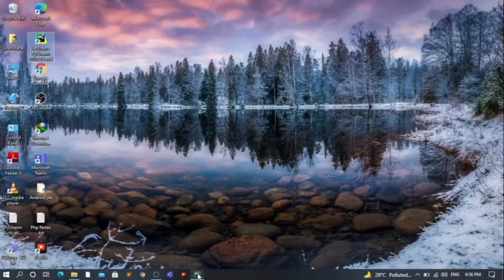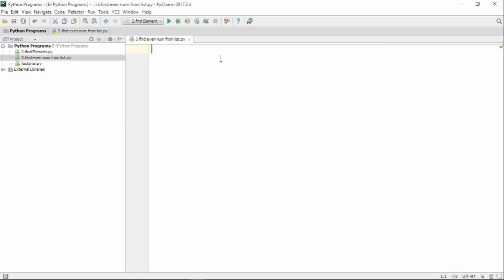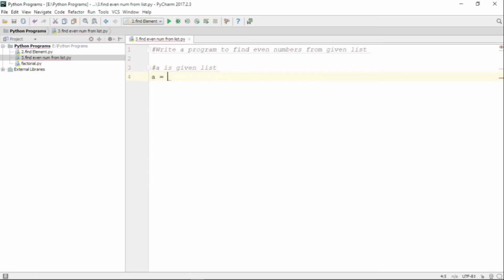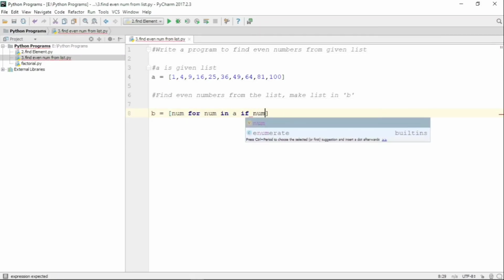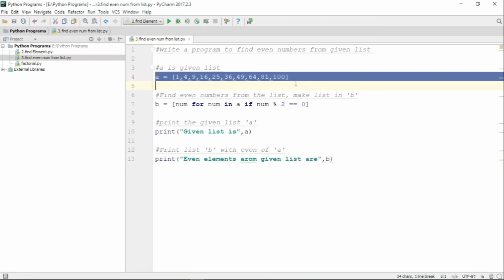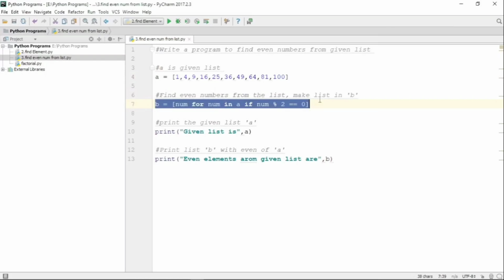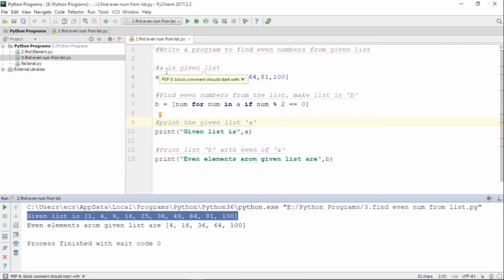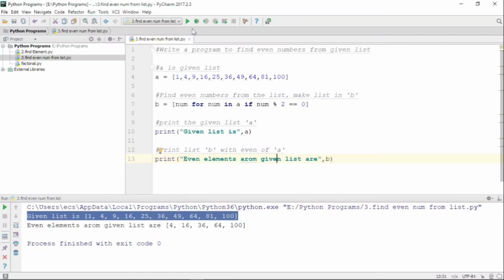Python Program to find even numbers from given list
Python Program to find even numbers from given list is explained in this video.

Engineering Funda channel is all about Engineering and Technology. Here this video is a part of Python Programming.